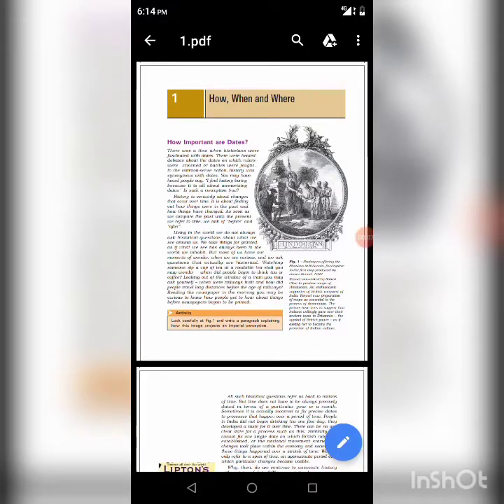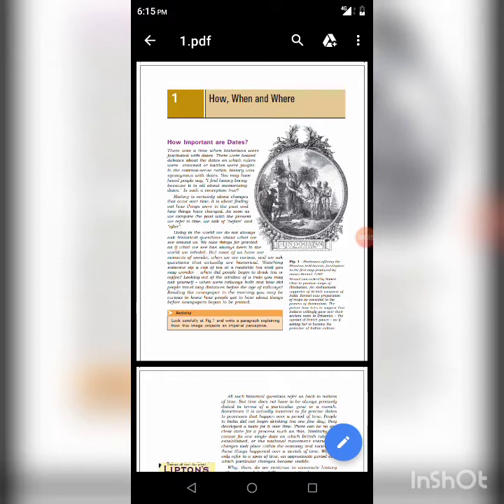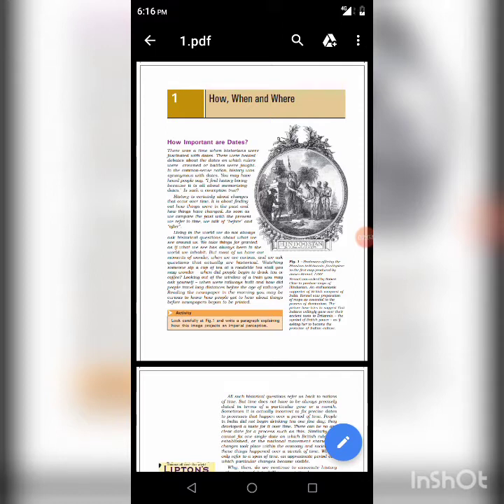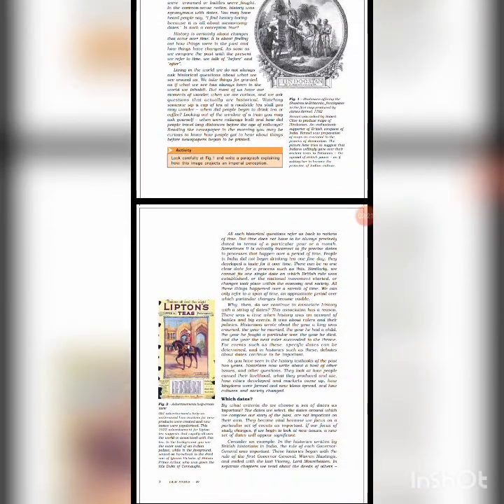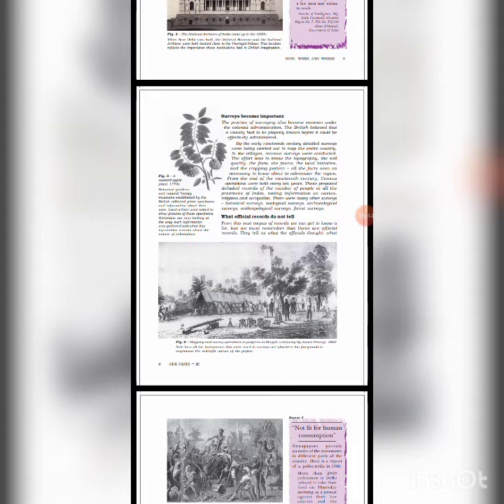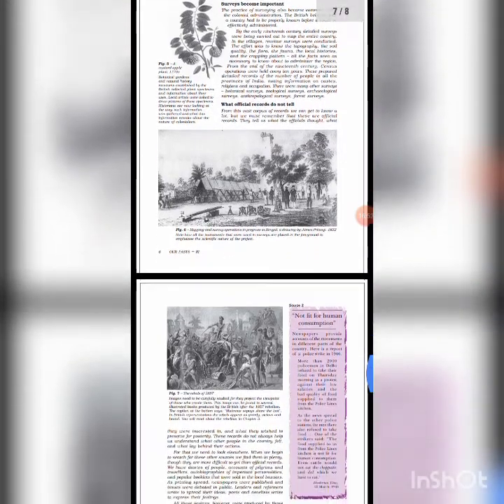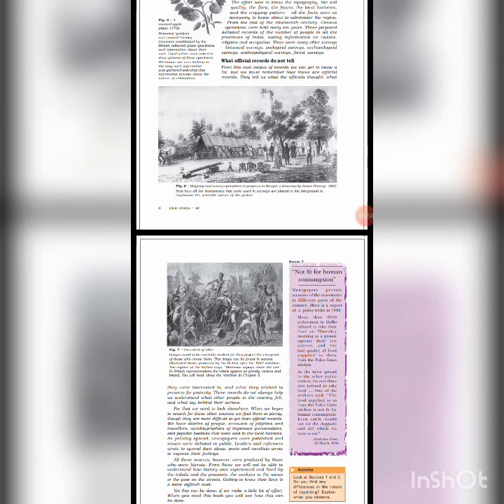Class 8 Social Science (History) Ch 1 How When and where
In this video student are able to know about the importance of the History .